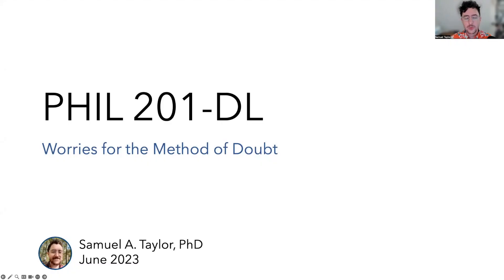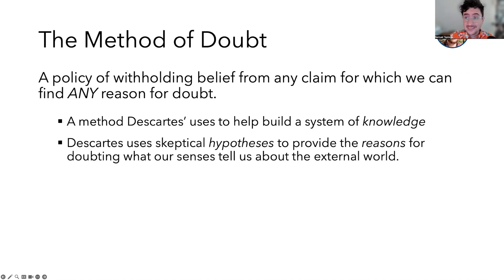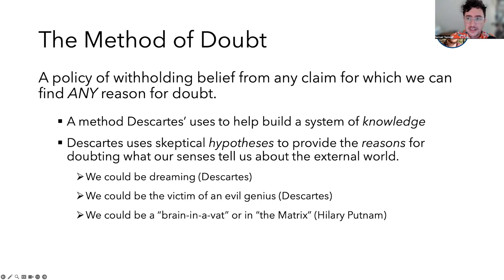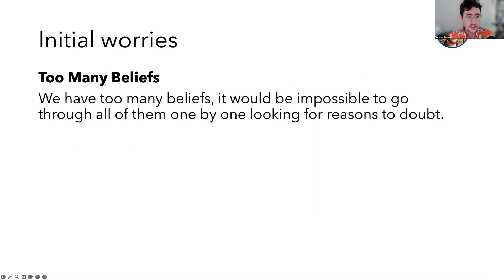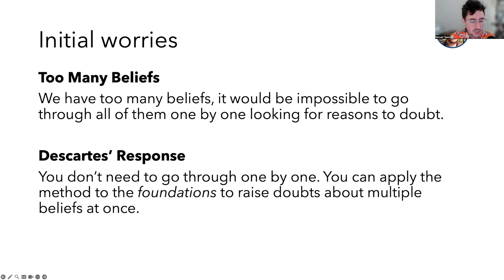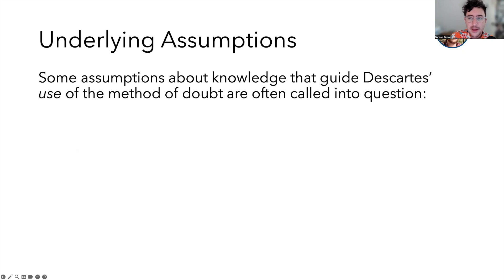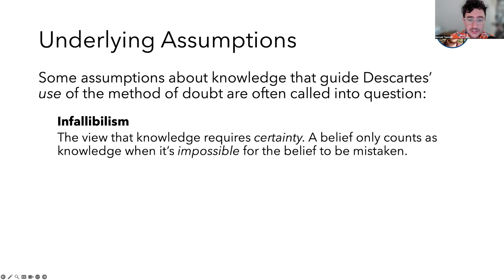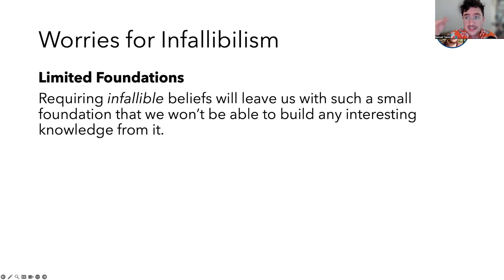Lecture: Worries for the Method Of Doubt